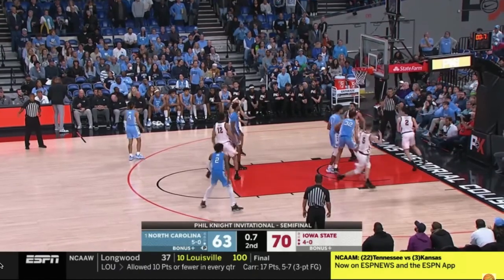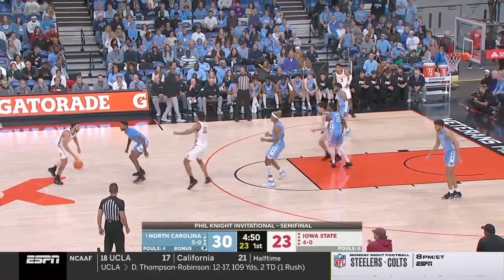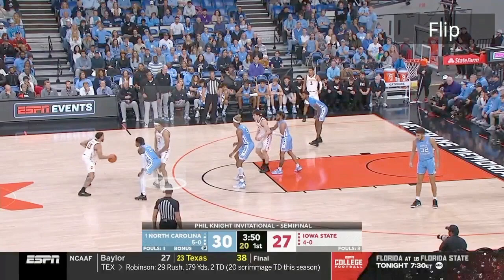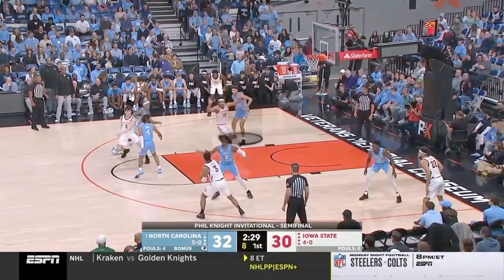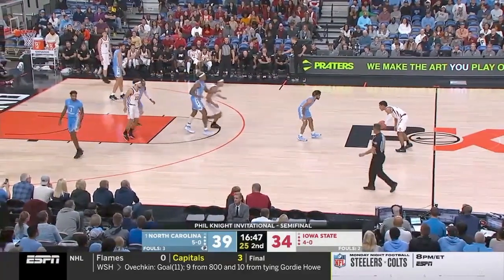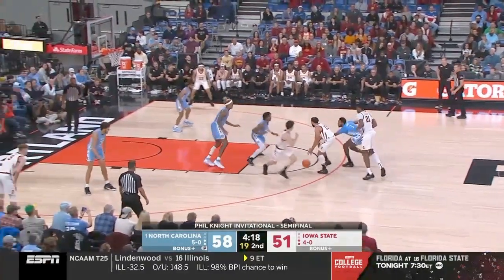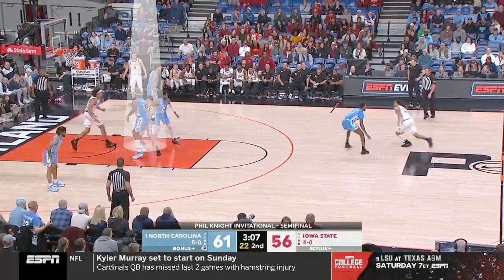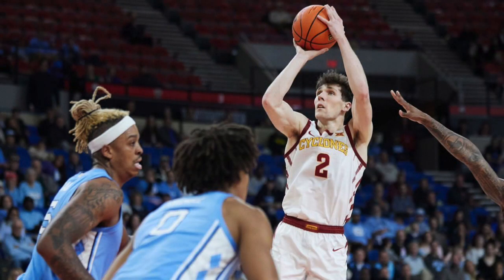How Iowa State UPSET #1 UNC (Pt.1)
In part 1 of this breakdown, we'll look at ISU's offense and how they ran a popular play, known as "Spain", multiple times throughout the game to get easy buckets. They went on to win one of the biggest upsets in school history.

Make sure you check out part 2, where we will take a look at how Iowa State plays defense, and how their system frustrated the high-powered Tar Heels.